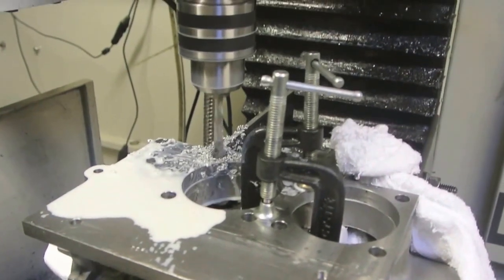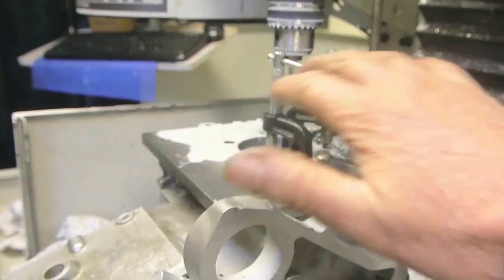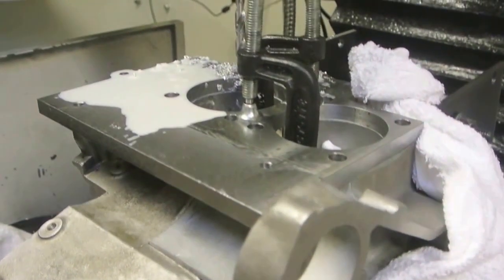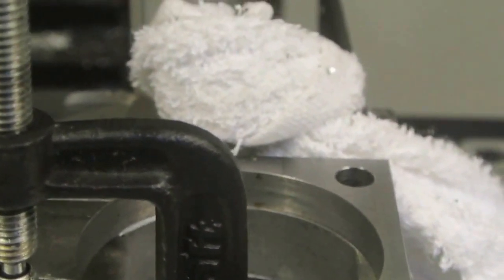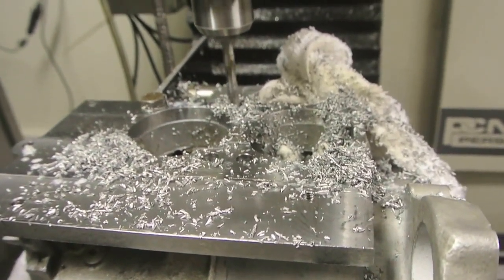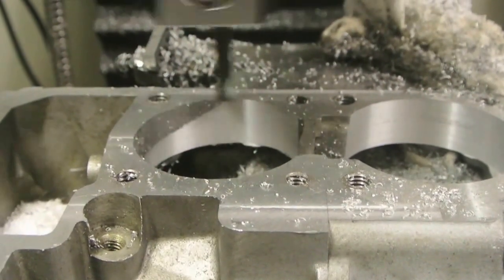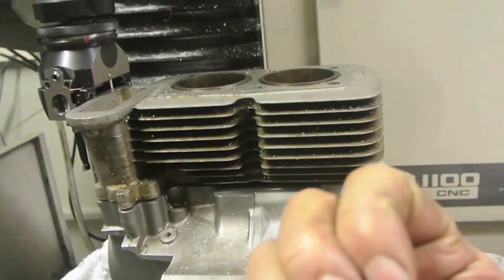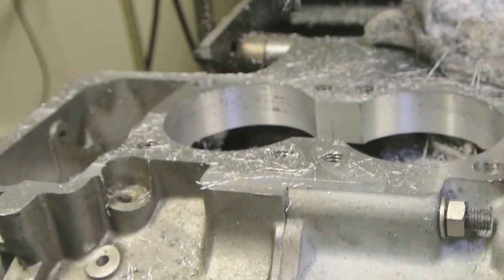Using The Tormach PCNC To Machine a Crank Case Cylinder base flange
Using A Fixture plate to align a crank case on the PCNC Mill table, machine cylinder base flange holes and Cylinder mouth holes.